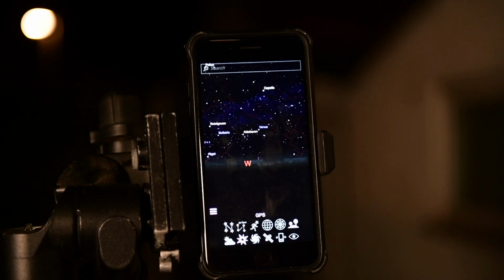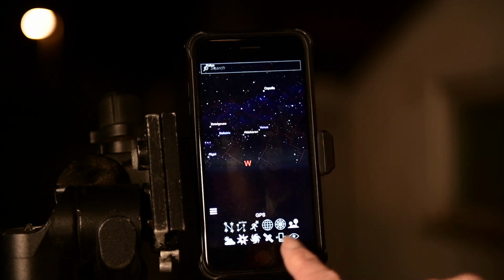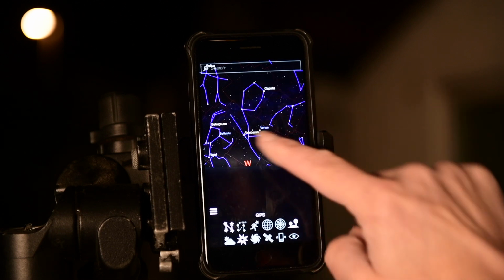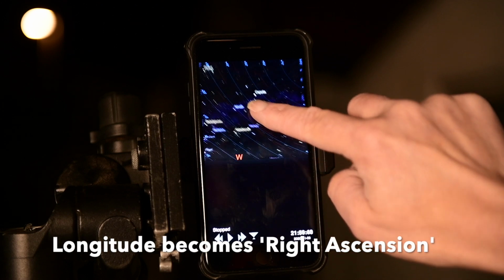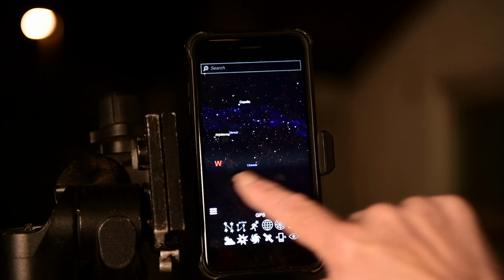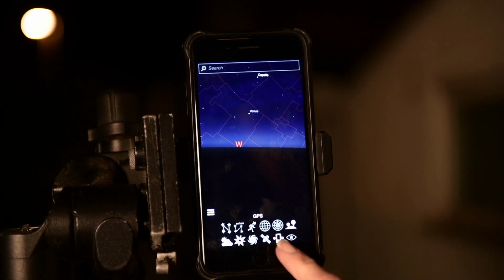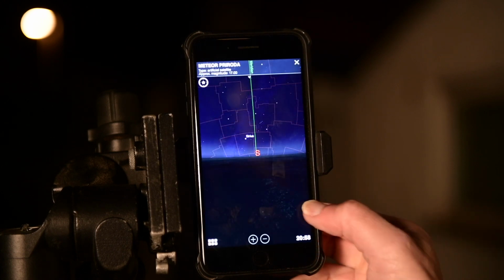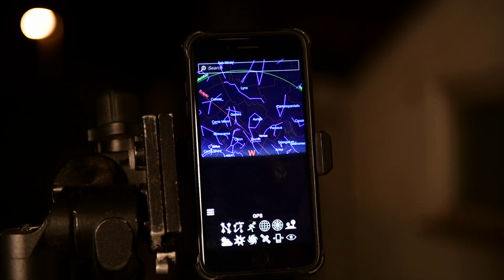Stellarium Overview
In this video I give an overview of the Stellarium astronomy app for smartphones.

Artist: Sanele Shabangu